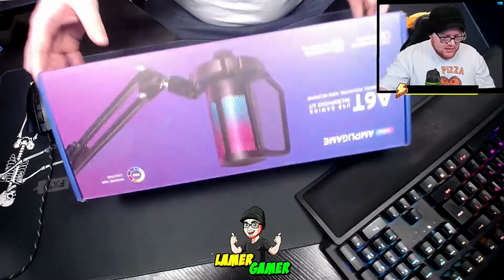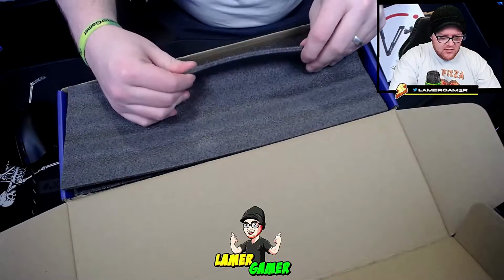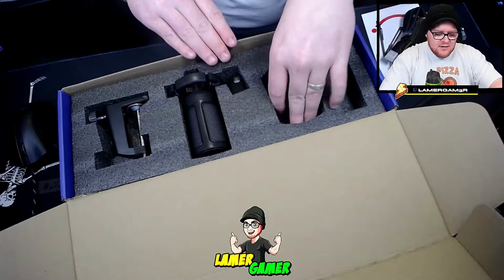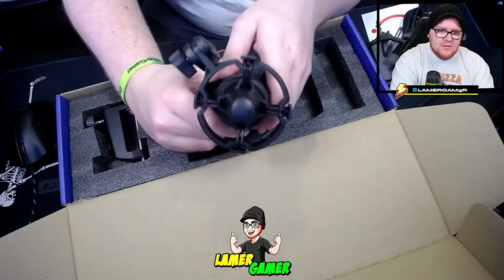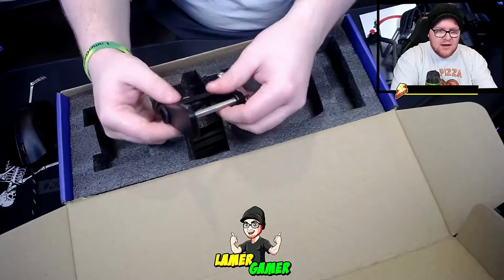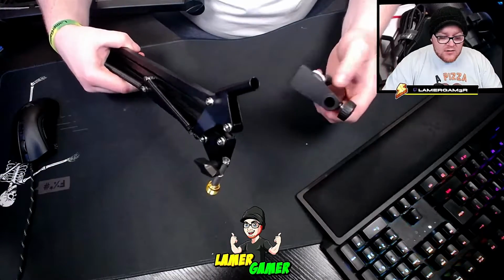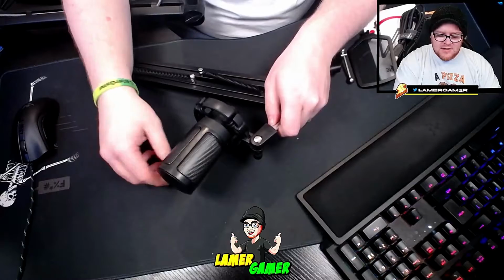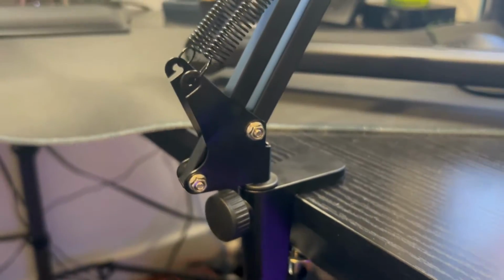FIFINE Ampligame A6T Unboxing and Review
🔗Links🔗

To buy the Fifine Ampligame A6T

Today I unbox the Fifine Ampligame A6T microphone kit which comes with, boom arm, pop filter, shock mount and of course the microphone ALL FOR Approx. £50!!

This could be the next best budget microphone starter kits you can purchase on Amazon.

Thank you @FIFINE  for spending me the product for review, I hope we can work together again soon.

⏱️Timestamps⏱️
00:00 - Fifine Ampligame A6T
01:40 - Unboxing the Fifine Ampligame A6T
05:42 - Setting up the  Fifine Ampligame A6T
07:01 - Powering on
08:48 - Audio test
10:59 - 1 Week Later Review
15:32 - Wrap-up

🎮 JOIN THE TEAMLAMER DISCORD 👍
Want to know more info from a walkthrough, have ideas on things I should do next, Then join the TeamLamer Discord by following this

*Full Disclosure : Although the Item in this video was provided to me for free, my integrity is not for sale and the opinions expressed in the video are my own.